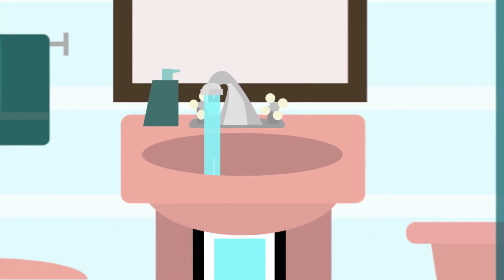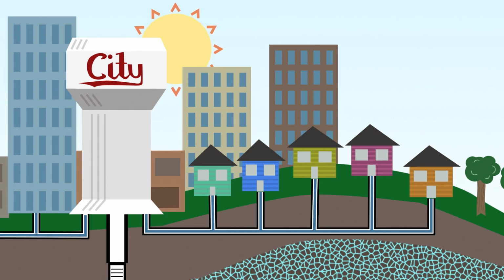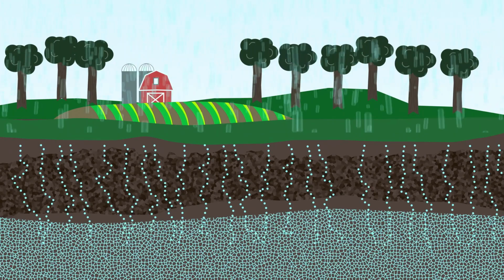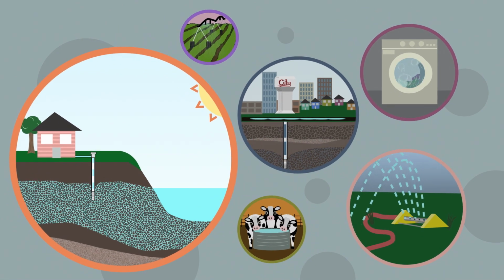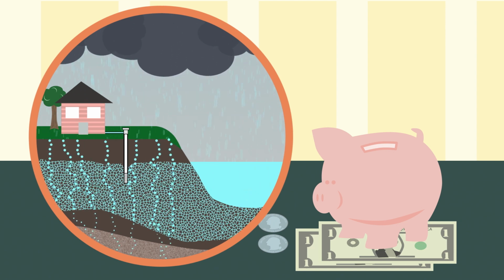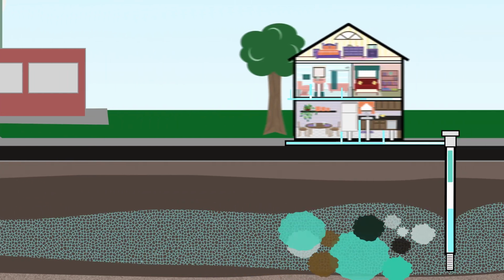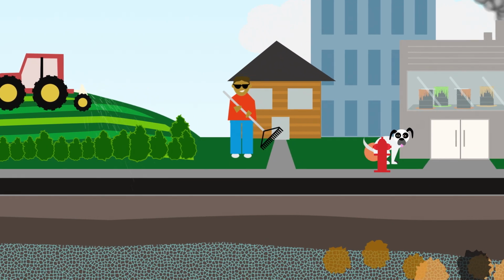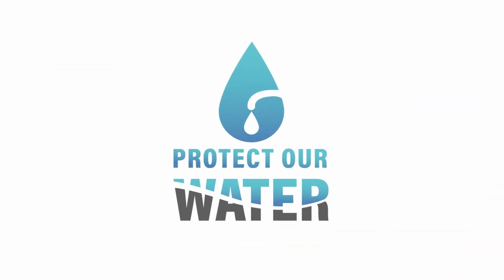Our Groundwater Connection DAKOTA COUNTY